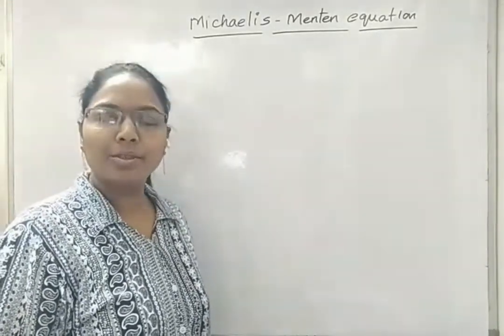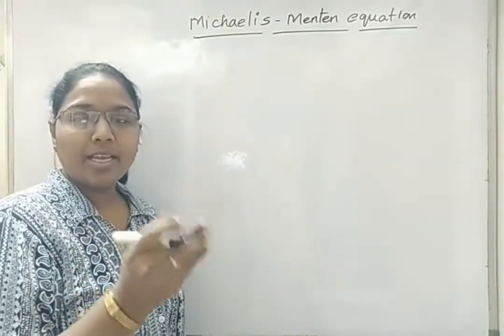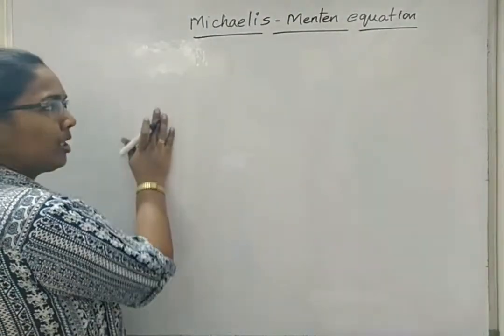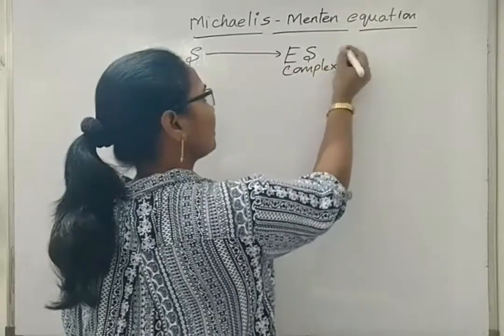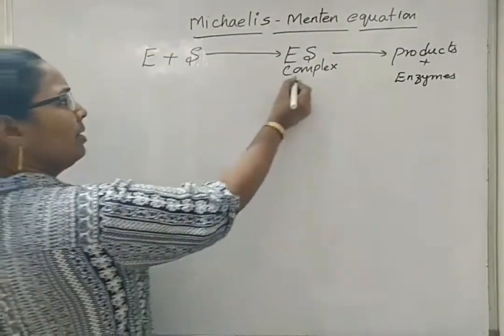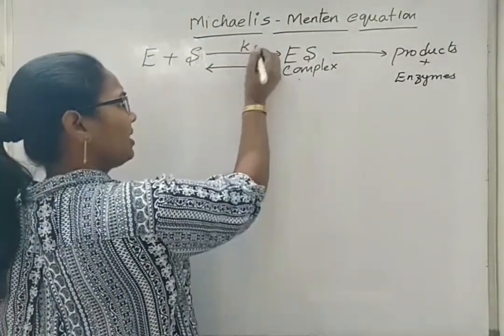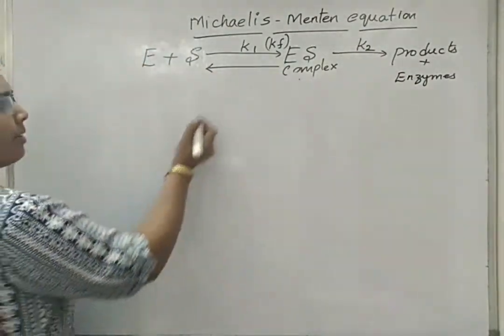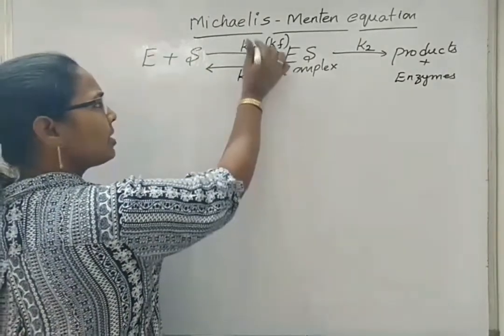MICHAELIS - MENTEN'S Equation BIOLOLECULES Part - 11